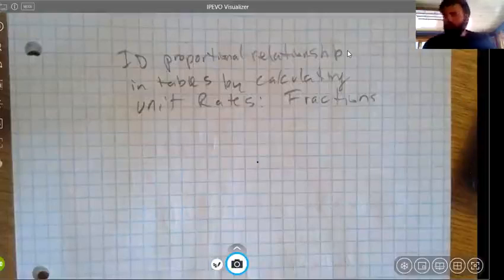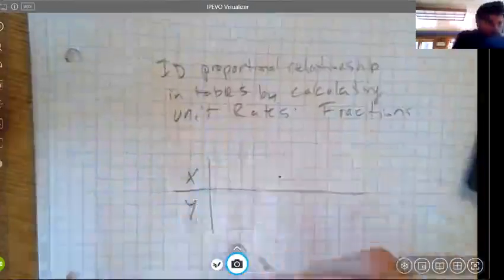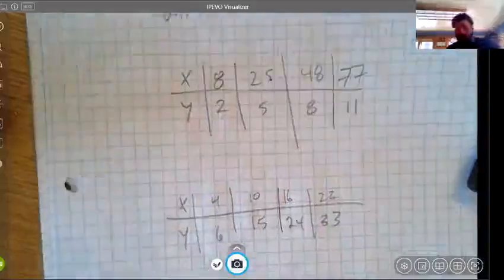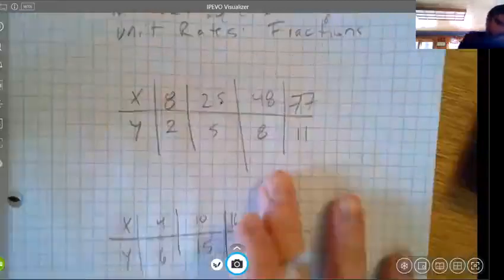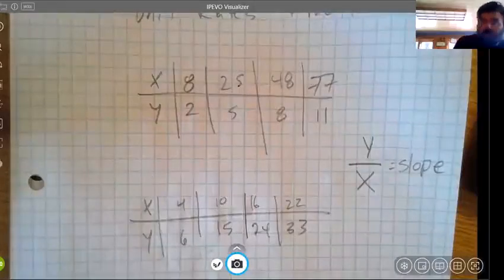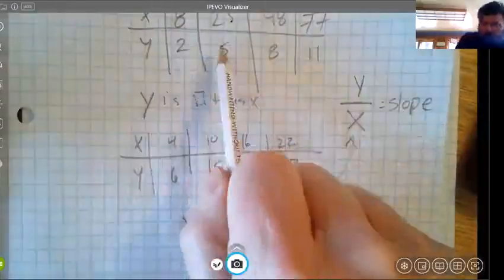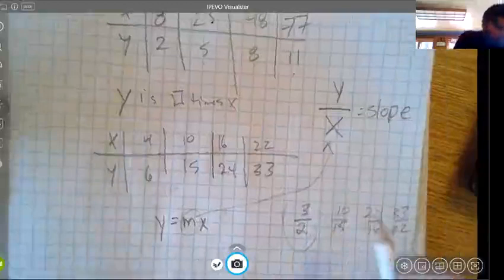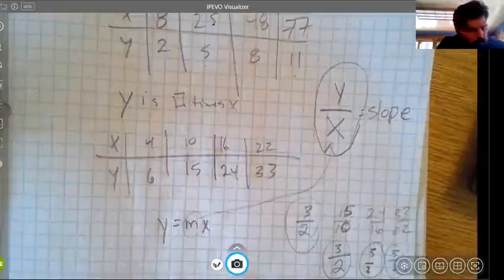Identifying Proportional relationships in tables by calculating Unit Rates